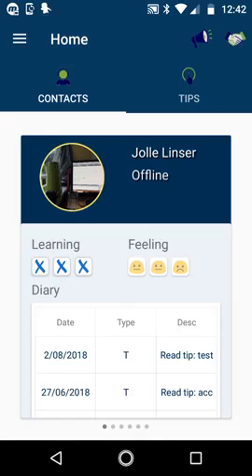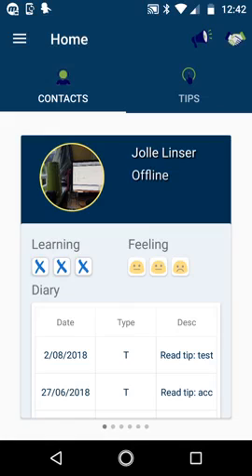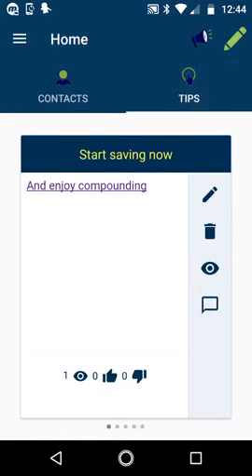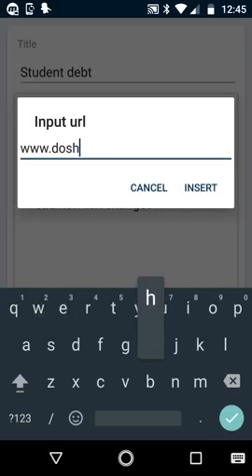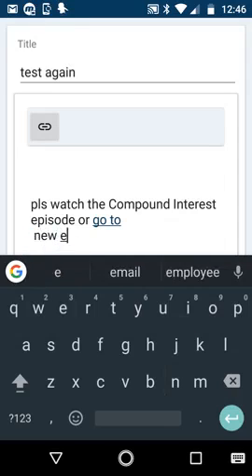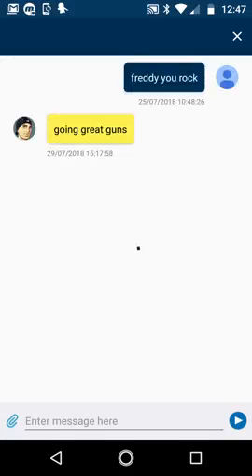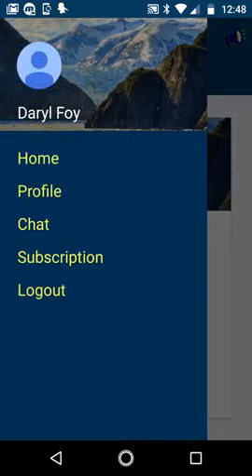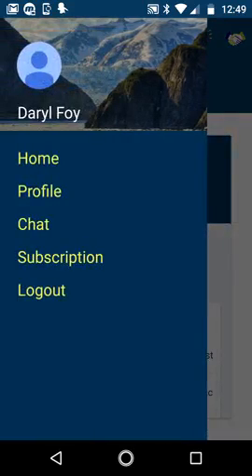DOSHI explainer for financial advisers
A brief intro to the DOSHI financial advice app for Australian & NZ advisers.